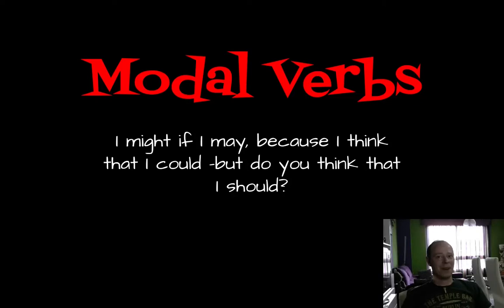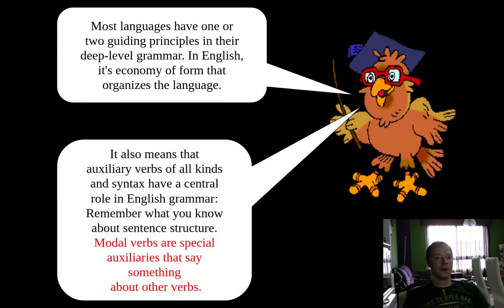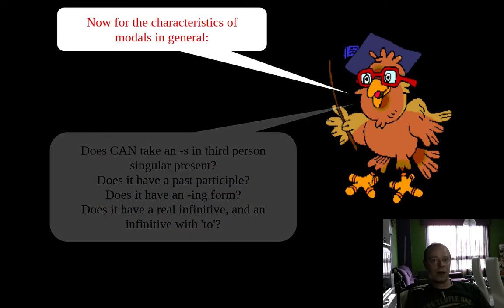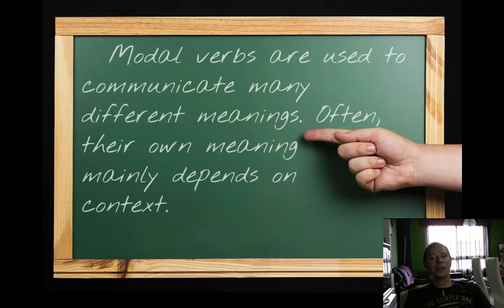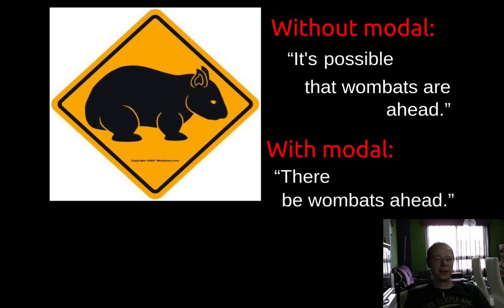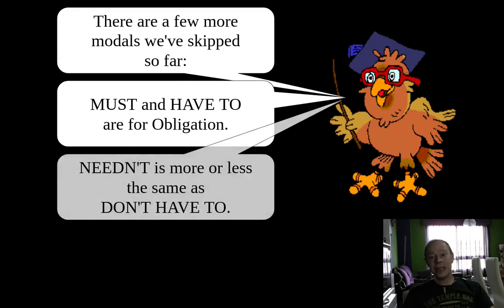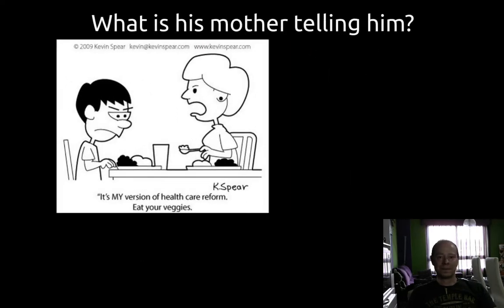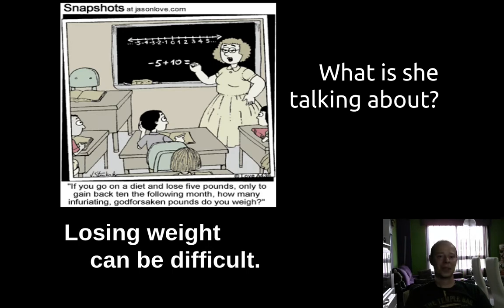Modal Verbs in English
"I might if I may, because I know that I could -but do you think that I should?"

 A brief introduction to modal verbs in English with explanations and examples.

Music: "Outbreak", "Plague", and "Revival" by Lucas King. to hear more of his splendid work